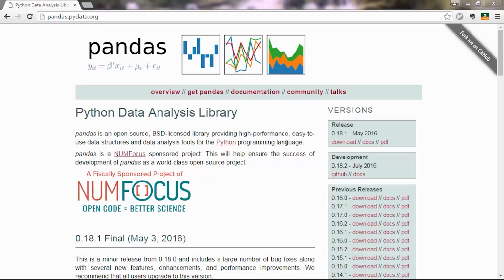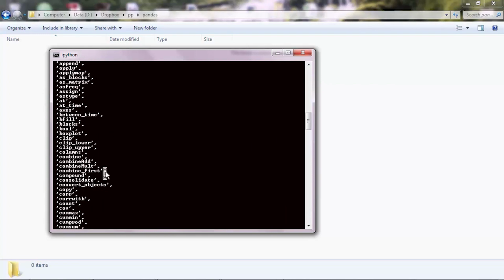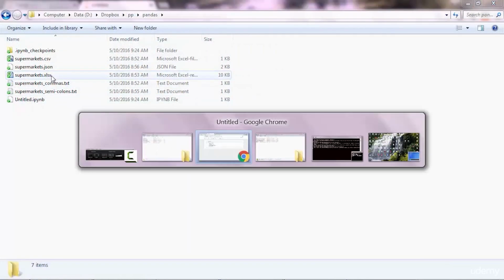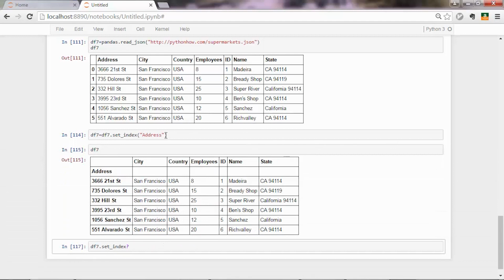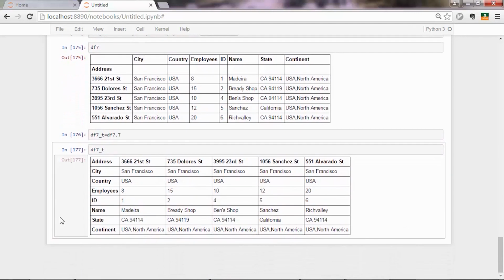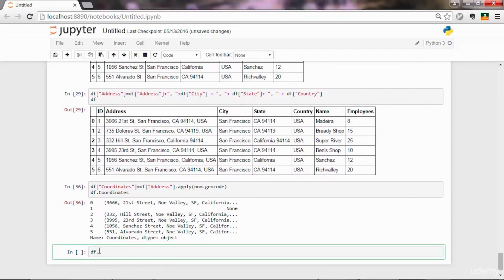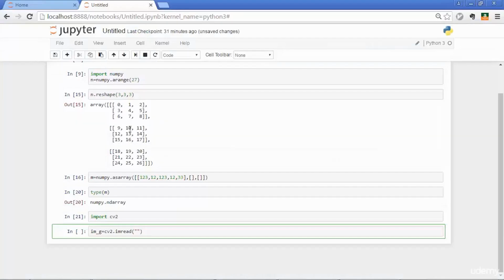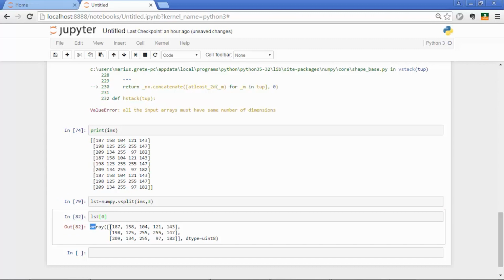Pandas - Python Complete Tutorial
Python application - my first python application - python basics - if else in python - for loop in python loops in python - python application -creating python app - python course for free - python free course  - python pandas course for free - python machine learning - python artificial intelligences - python data sciences - python big data